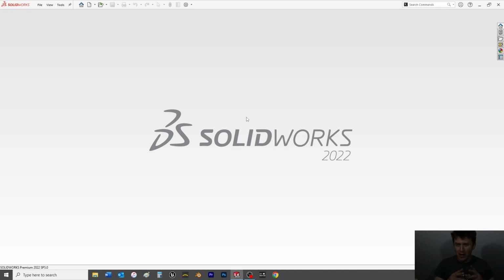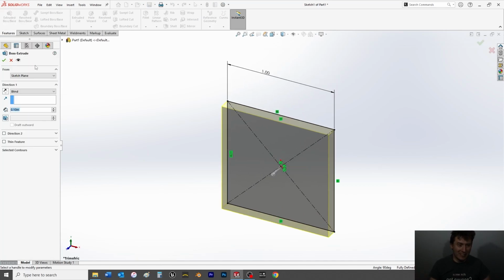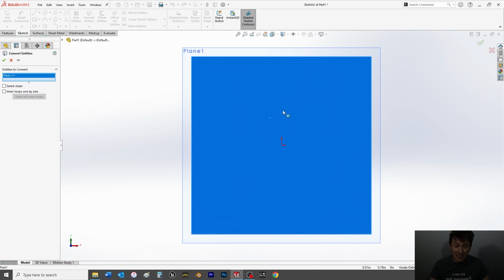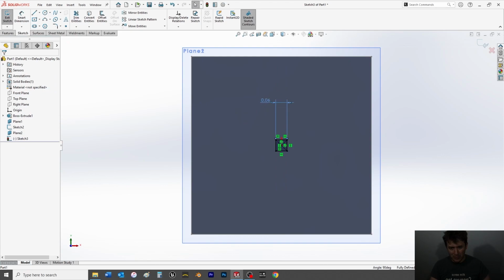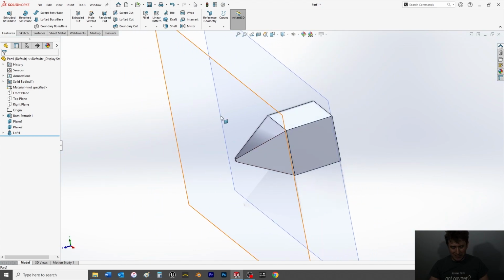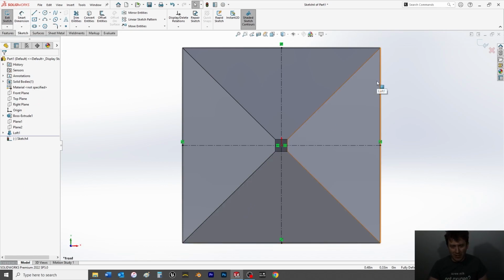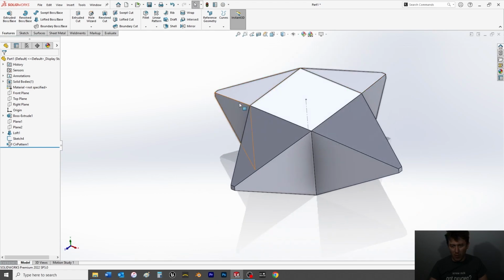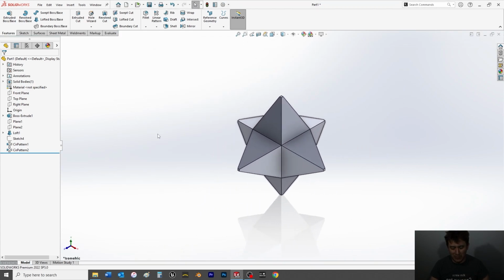How to Make a Cube With Spikes... Kinda...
In my previous video I discuss how to make a 1"x1"x1" cube. This Video will refresh on that and expand.